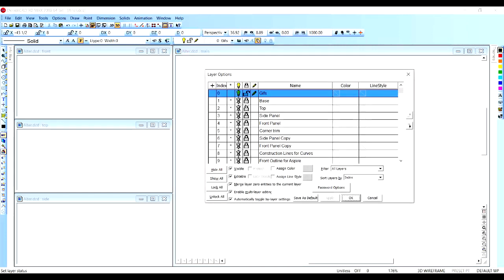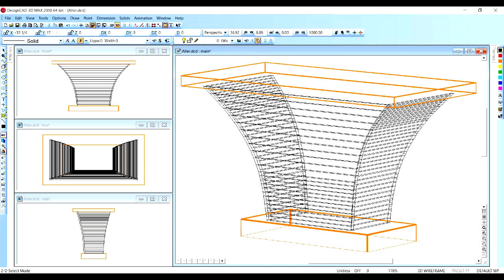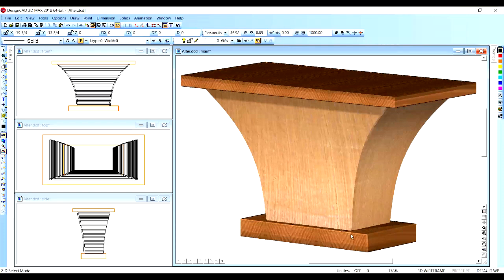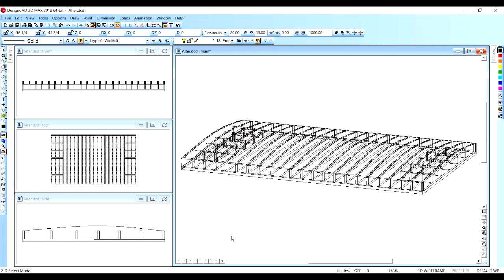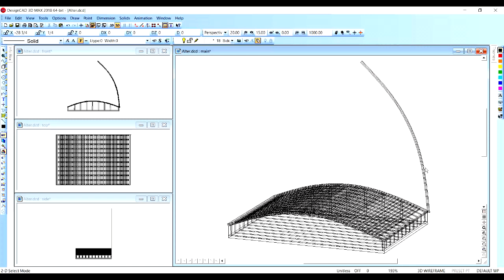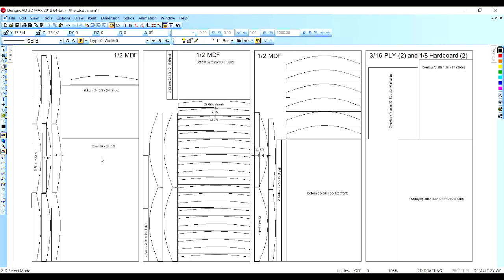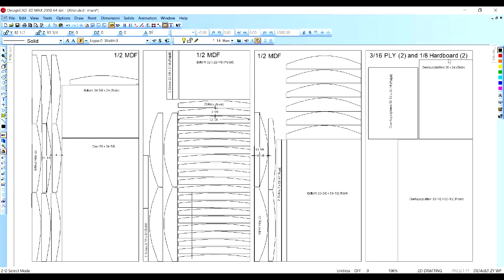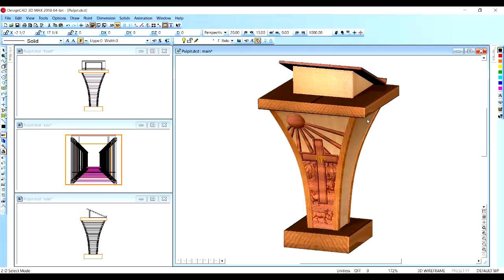Altar and Pulpit Part 1: 3D Designing: Andrew Pitts ~ FurnitureMaker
I was asked to work on designing and building an Altar, Pulpit, and Baptismal Font for the Trinity United Methodist Church sanctuary in Sequim, WA. The pieces involve veneered bent laminated panels as well as conventional construction techinques. In addition to my usual woodworking tools, I used DesignCAD 3D Max to make drawings and renderings and was also able to incorporate Vectric Aspire software and the ShopBot Desktop CNC machine in making the carvings in the pieces. This first video documents the CAD designing of the Altar and Pulpit. Follow on videos will document all the additional processes.